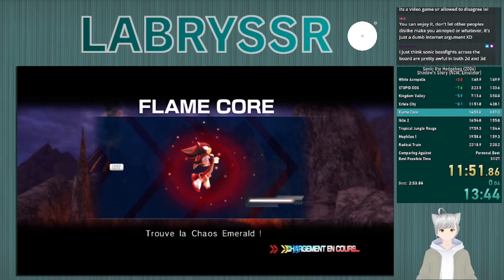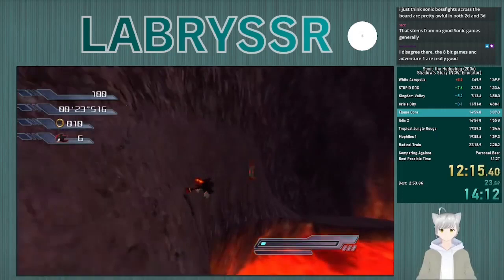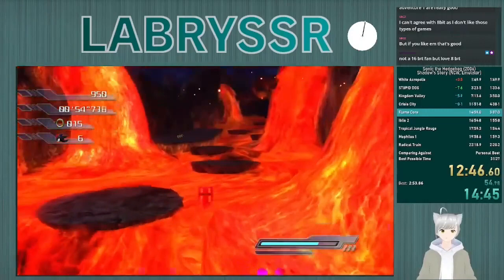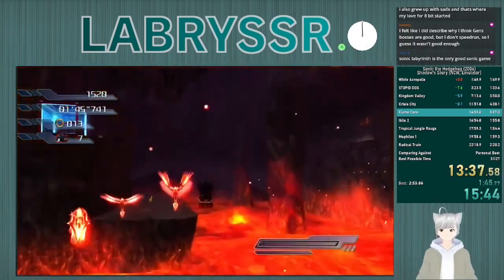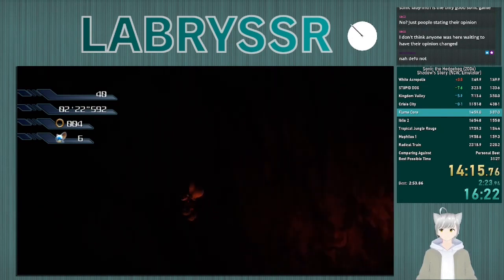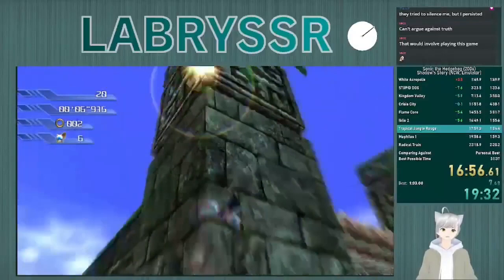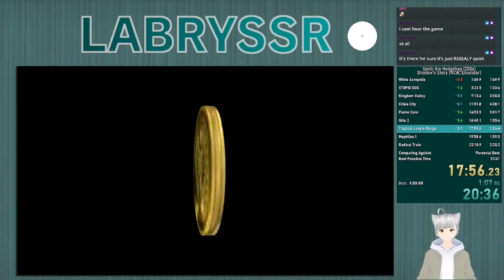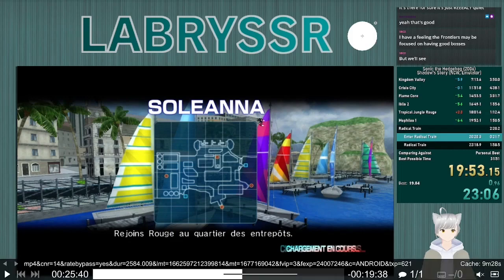Sonic The Hedgehog (2006) Shadow Story Speedrun Guide Part 3 (FC, TJ, Meph 1, Iblis in Description)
Have questions? Ask in the comments/join the '06 speedrunning discord!